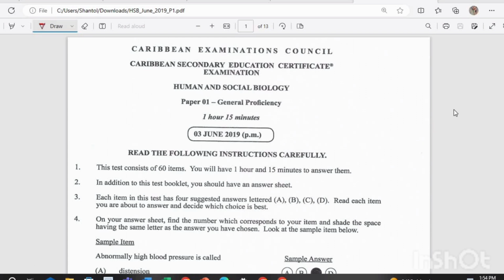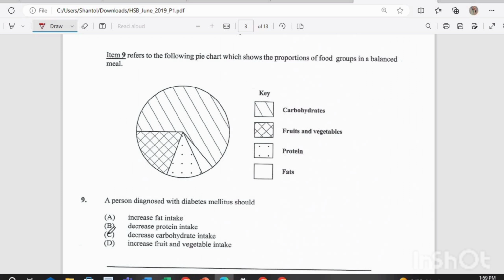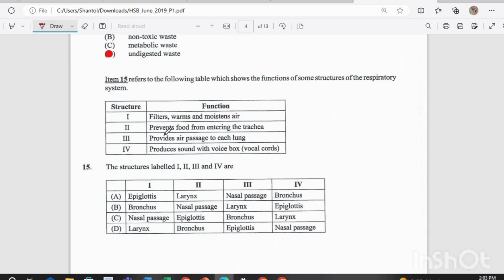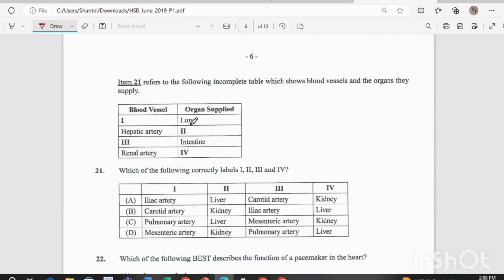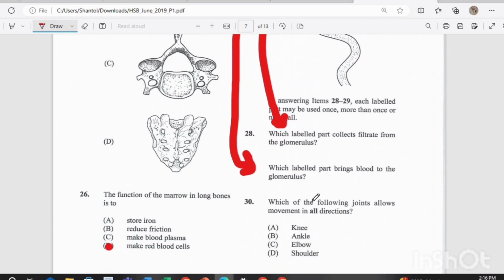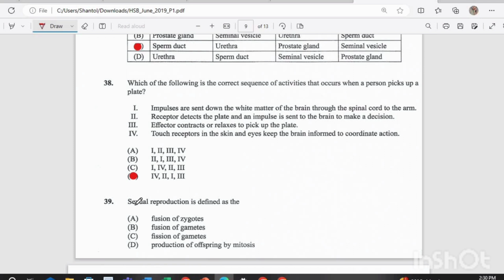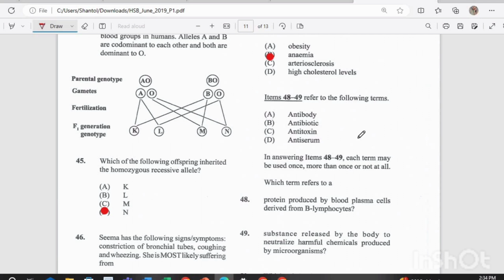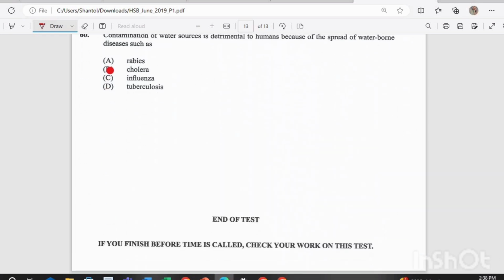CSEC Human & Social Biology P1 May/June 2019 (with solutions)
Hey you👋 welcome back please watch the Human and social Biology 2019 paper 1.